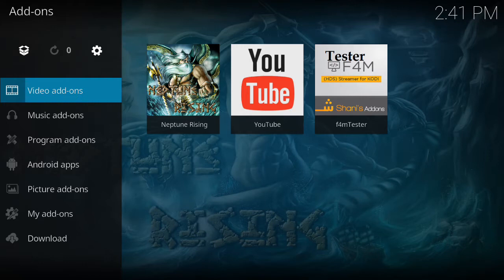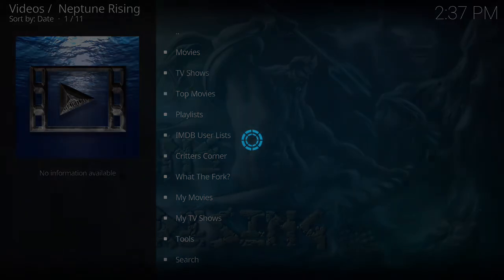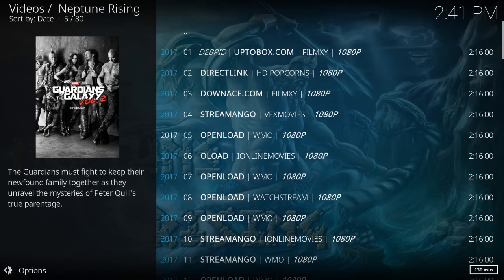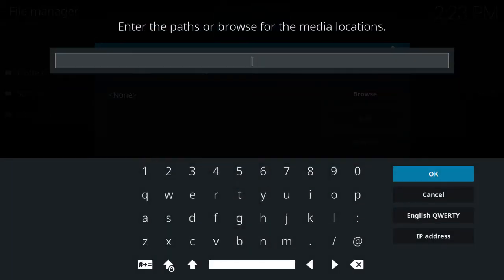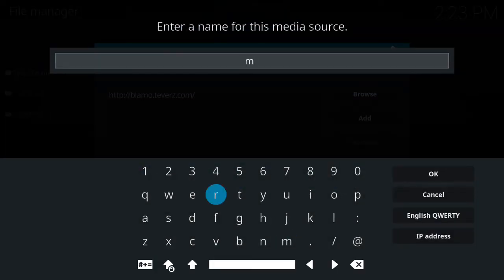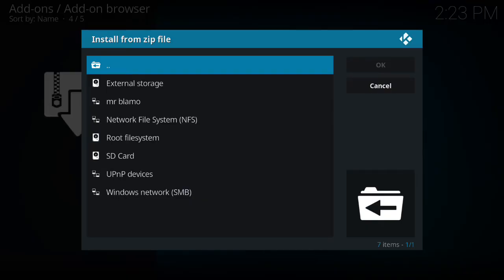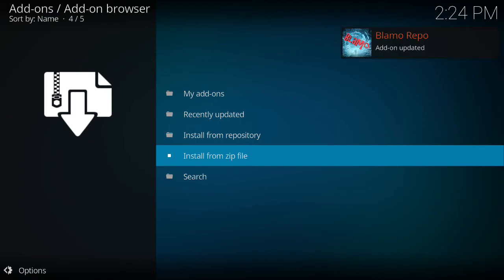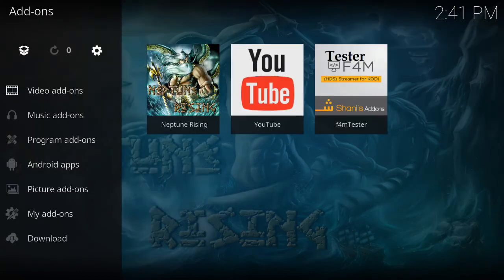Kodi Add-on Review/Tutorial - Neptune Rising (Movies/TV shows)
Neptune Rising is a multi-scrapping add-on with great 720p and 1080p steams. You can watch both your movies and TV shows on this amazing add-on.